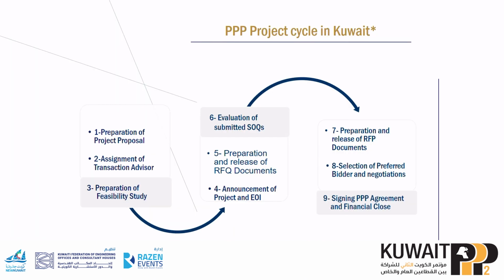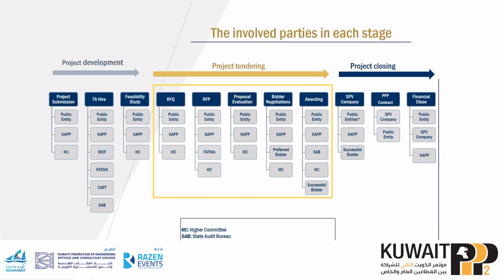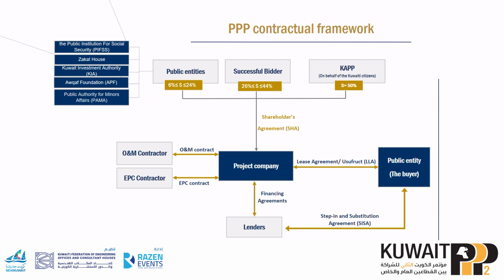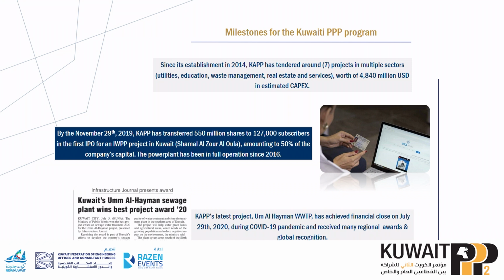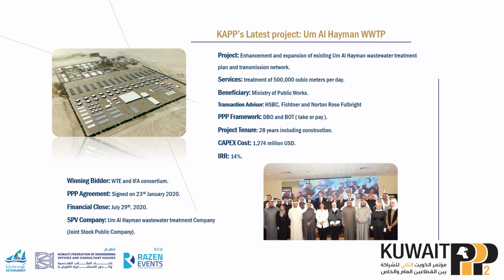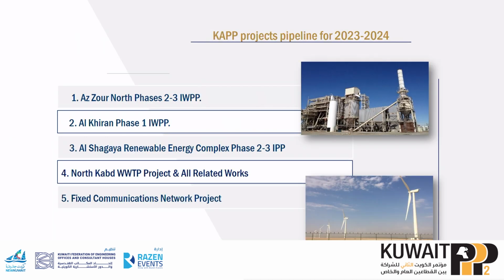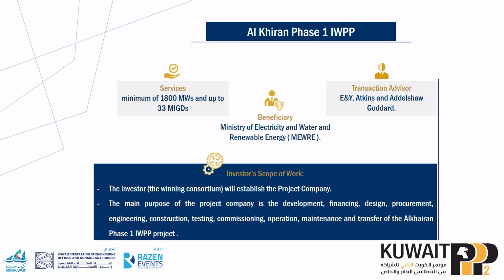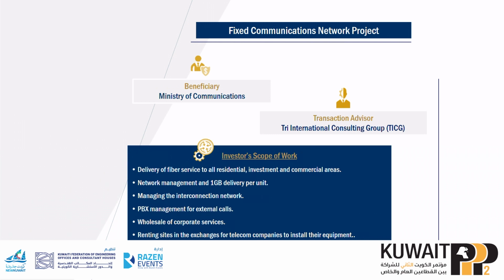PPPKW2 Day2: 13 June 2023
Public-private partnership plays a vital role in implementing major projects through development plans set by countries to lead their people to growth and prosperity. Cooperation and integration between the public and private sectors have become critical in implementing vital projects such as transport, housing, infrastructure, energy, health, and others.

After the great success of the first Kuwait Conference on Public-Private Partnership, which was held in 2021, the Kuwaiti Federation of Engineering Offices and Consultant Houses (KFEOCH) and Razen Events are organizing the second round of KKKPW. PPPKW2 will continue the discussion of many important topics, especially in light of the new development plans and project trends in Kuwait.

PPPKW2 convenes in cooperation with the Kuwait Authority for Partnership Projects (KAPP), the Public Authority for Housing Welfare (PAHW), and the General Secretariat of the Supreme Council for Planning and Development (GSSCPD), and with the participation of all government agencies, private sector companies, and institutions concerned with partnership and development projects.

KFEOCH and Razen Events, through their organization PPPKW2 under the motto “Partnership for Development,” aim to discuss all the executive, legislative and legal aspects necessary to achieve the success of partnership projects. The event will highlight how to overcome the obstacles projects may face and address the best international practices in this field to avoid delays in projects or reasons for failure. Of course, the Kuwaiti experience, compared to the experiences of other countries, will be the subject of an in-depth study to come up with the desired practical recommendations, especially in light of the renewed vision adopted by the State of Kuwait for its development plans.